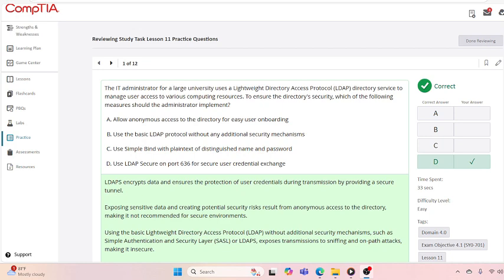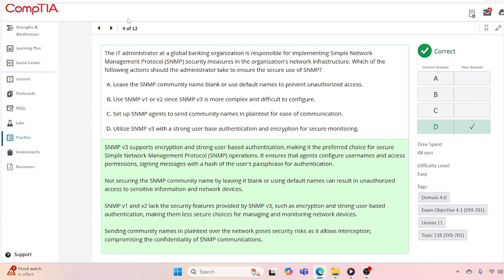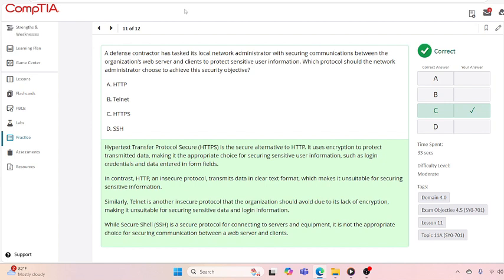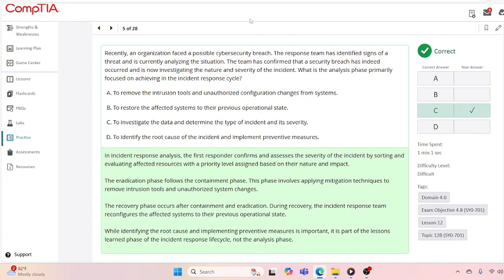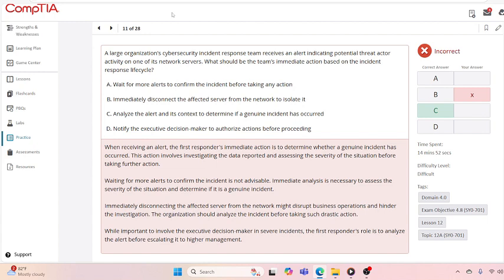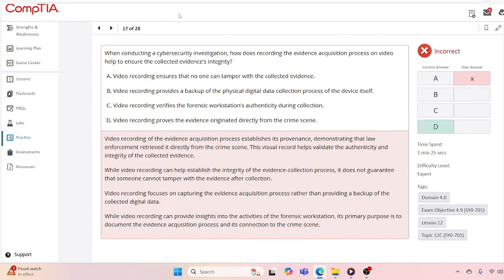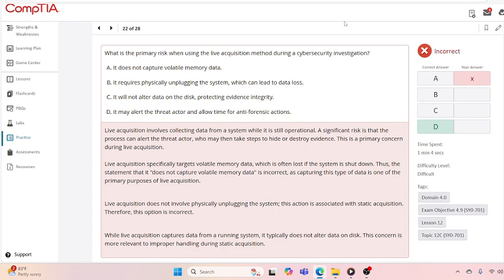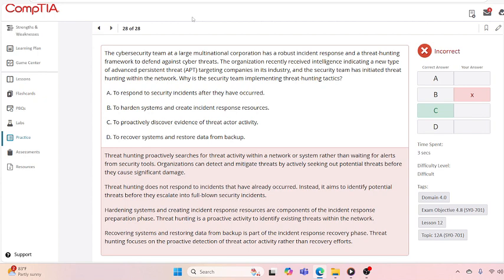CompTia Security+ Lessons 11 & 12 review questions/ Security+ exam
CompTia security+ review questions for chapters 11 & 12